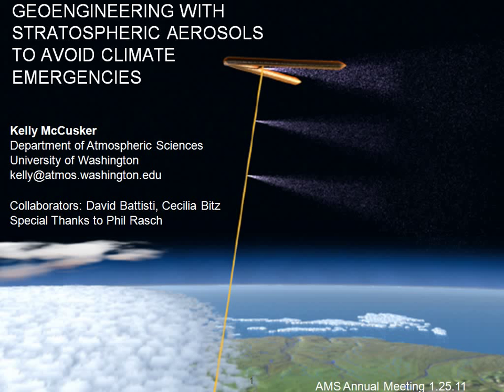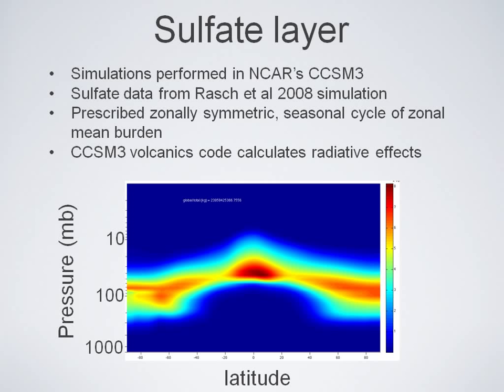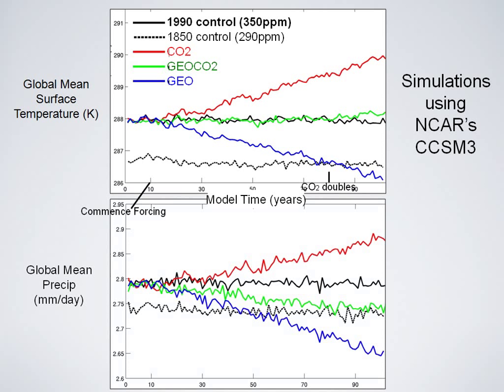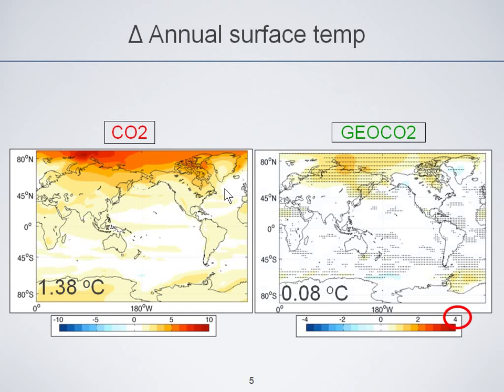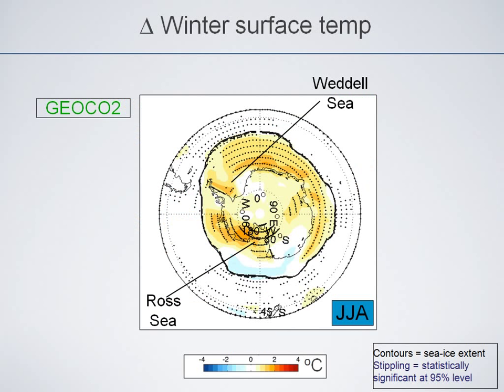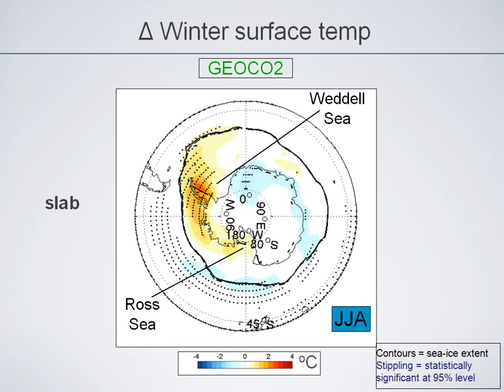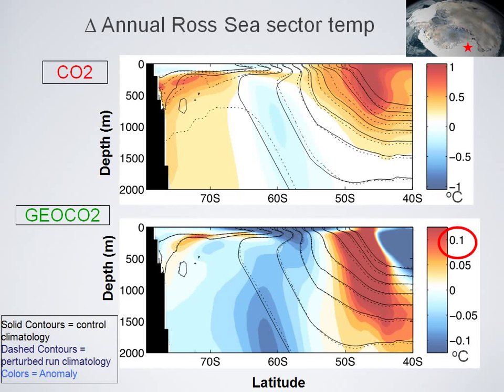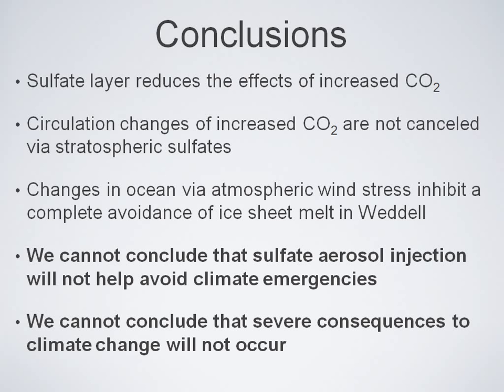Geoengineering with stratospheric aerosols to avoid climate emergencies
Engineering with stratospheric aerosols to avoid climate emergencies

608 (Washington State Convention Center)
Tuesday, 25 January 2011: 1:45 PM

Kelly E. McCusker, University of Washington, Seattle, WA; and D. Battisti and C. M. Bitz

Proposals to engineer a solution to global warming are becoming more common, yet there is much to explore before the viability and potential unintended consequences are known to any degree of confidence. It has been suggested that so-called climate emergencies, such as melting Arctic sea ice and polar ice sheets, and food crisis due to a heated tropics, could be avoided by cooling the planet through some feat of engineering. Model results indicate that managing the amount of sunlight to reach Earth's surface would alleviate warming due to anthropogenic emissions of greenhouse gases. However, climate is a complex system, at its most sensitive in the high latitudes, but responding globally. We use the Community Climate System Model 3 (CCSM3) global climate model to investigate the use of stratospheric sulfate aerosols, one proposed implementation of geoengineering. We evaluate model simulations with combinations of doubled CO2 with imposed stratospheric sulfate to investigate the effects on global climate. We further explore the sensitivity of the climate system to model configuration by running a suite of simulations with no sea-ice or ocean dynamics, with sea-ice dynamics but no ocean dynamics, and with both ice and ocean dynamics.
Results indicate that the stratospheric sulfate layer is at least partially effective at recovering modern values of sea-ice area, temperature, and precipitation, but that these results are limited to global and annual means and depend on model configuration. We find that some regional, specifically high latitude, temperature changes in a geoengineered and warmed world are of the order of 20-50% of the changes in a warmed world alone. We also find that the temperature spread among one model (CCSM3) with and without sea ice dynamics and ocean circulation feedbacks is roughly 25% of the spread of temperature differences in all IPCC AR4 models. The most uncertain regions coincide with regions where climate emergencies may occur and geoengineering could be used, providing little confidence that geoengineering to solve these climate issues would behave as anticipated.

Special note:
The pipe in the sky shot at (00:05) is Intellectual Ventures Stratoshield "Hose in the Sky"
Presenter mentions her work with David Keith and Bill Gates is funding the Stratoshield.

 "Bill Gates has funneled millions of dollars into geoengineering research. And he has invested in a company, Intellectual Ventures, that is developing at least two geoengineering tools: the "StratoShield," a 19-mile-long hose suspended by helium balloons that would spew sun-blocking sulfur dioxide particles into the sky and a tool that can supposedly blunt the force of hurricanes."

The Stratoshield "Hose to the Sky" Could Reverse Global Warming

This video and all contents, made by Jim Lee ) with the stipulation the contents in the description of this YouTube video are included in any adaptation/remix.

Sharing is Caring, please download/remix this video, and include a copy of these details.